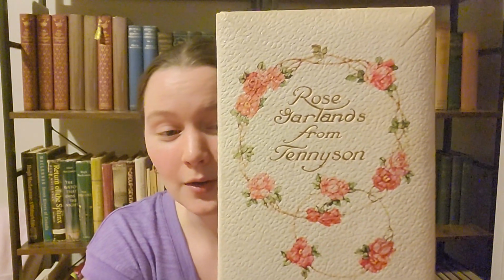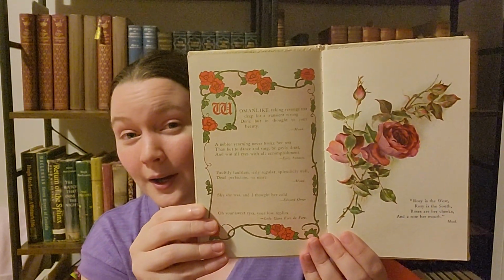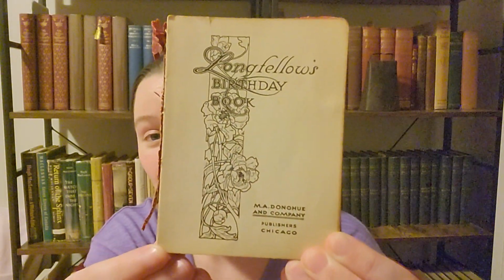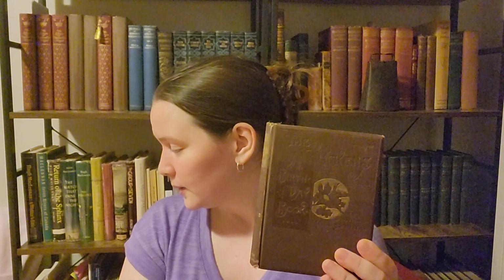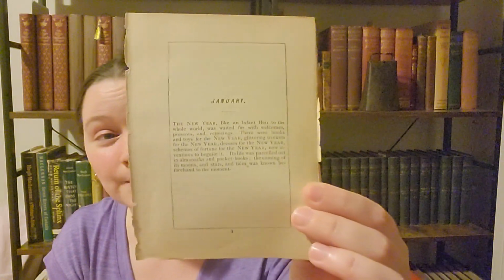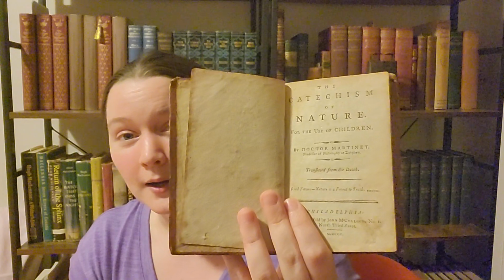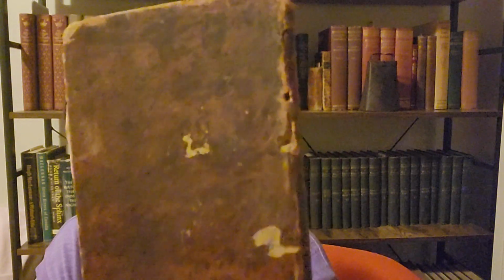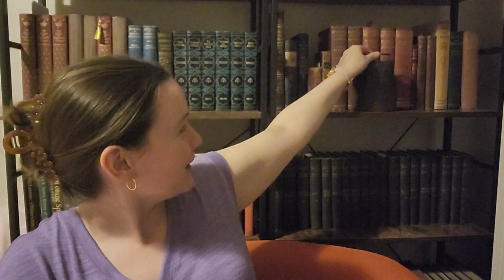Attic Books and Birthday Books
Amazon Wishlist